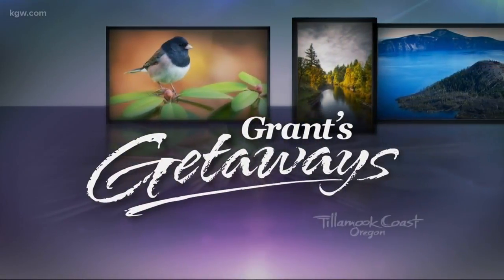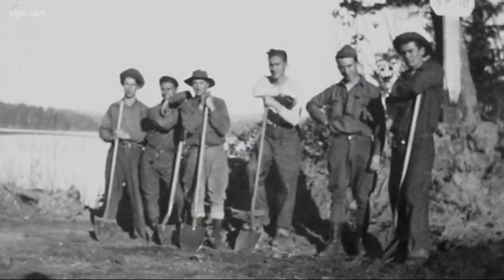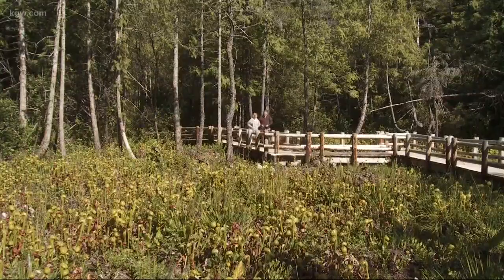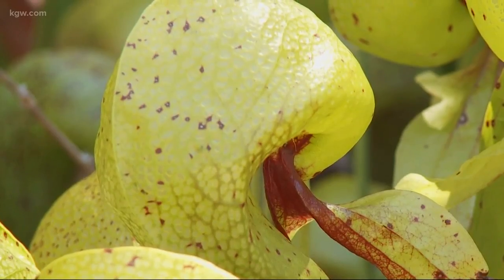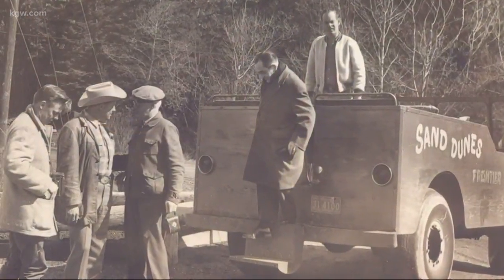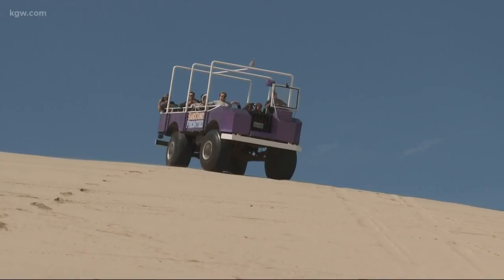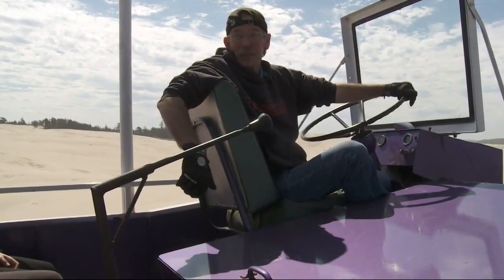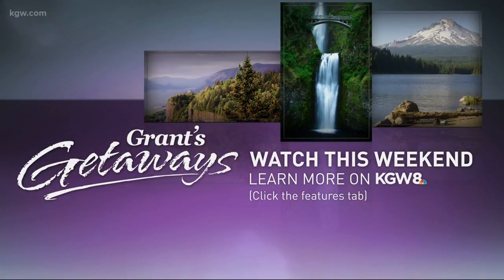Grant's Getaways: Dune Riders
There are a number of ways to explore the massive sand dunes on the Oregon Cost. Grant McComie tries out a dune buggy.